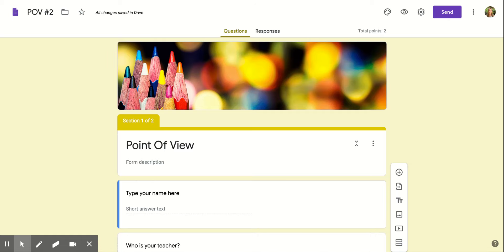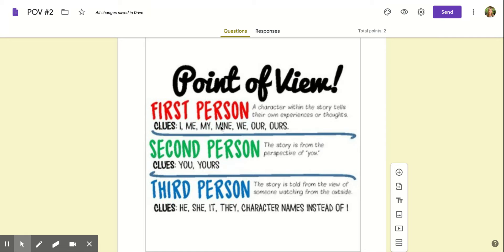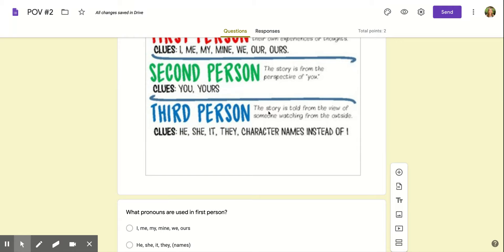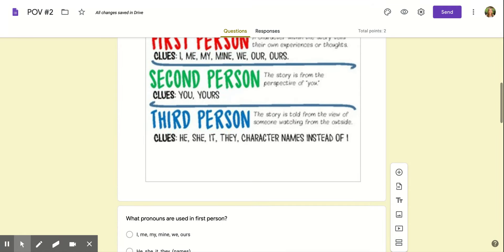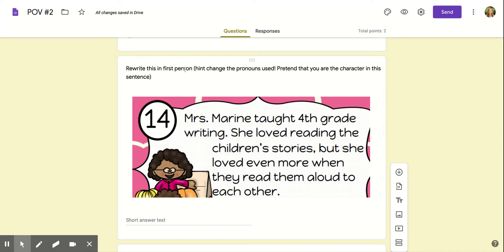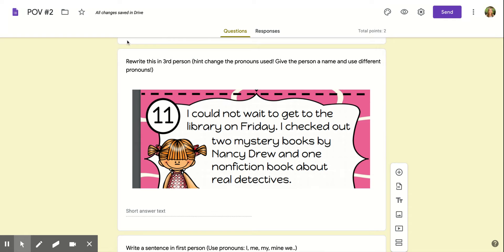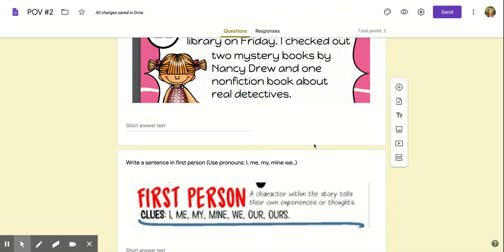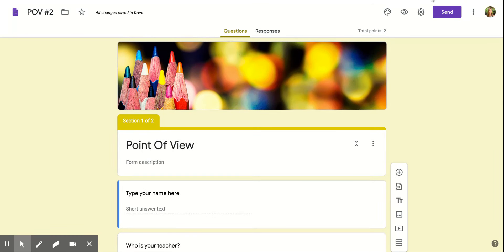POV #2 - Google Forms